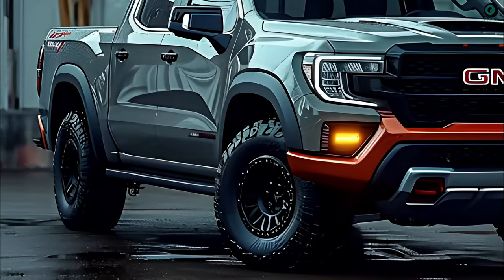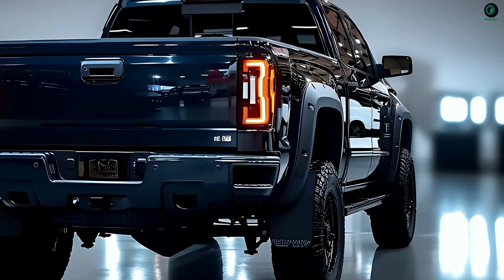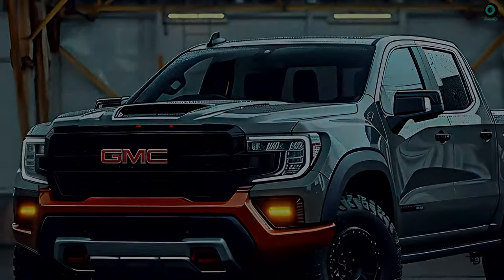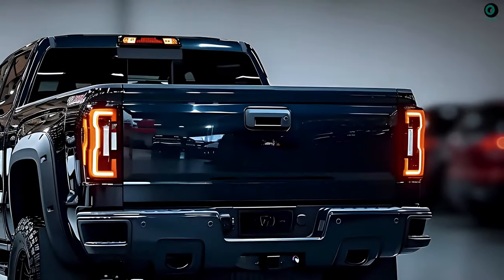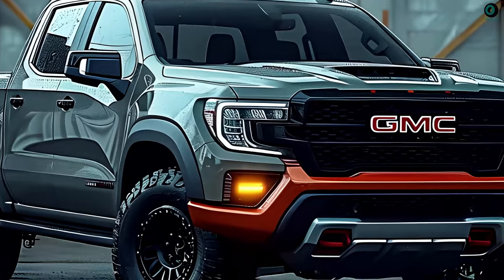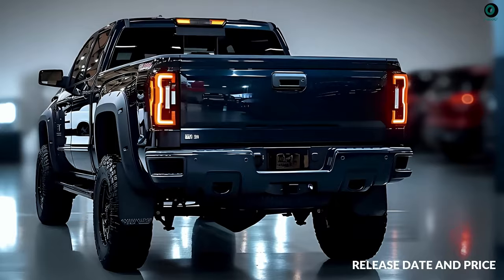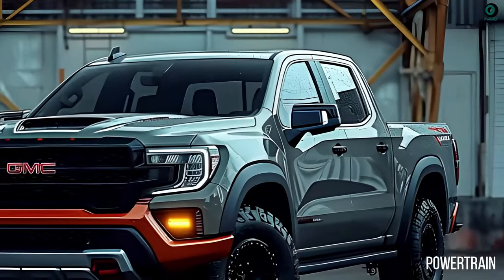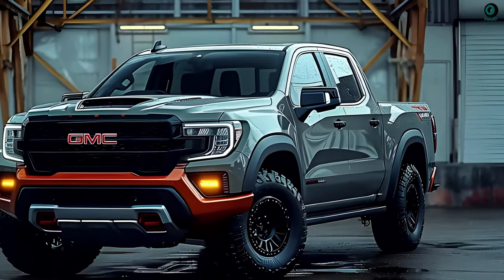2025 GMC Sierra Revealed - Comes with an image of toughness and masculinity!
The GMC Sierra is a full-size pickup truck that General Motors produces. This truck continues the tradition of excellence that the GMC brand has become famous for in its utility vehicle lineup. All signs point to the 2025 GMC Sierra being the first of a new line of full-size pickup trucks. Next truck's most striking feature will be a completely redesigned powerplant. Even though the next-gen GMC Hummer EV SUV and pickup use GM's Ultium Platform, which incorporates Ultium drive and Ultium battery technologies, the next-gen Sierra will not be sharing this platform. The GMC Sierra is a full-size pickup truck that frequently sees use for outdoor adventures and other physically demanding occupations. Its design seeks to convey an image of toughness and masculinity. Some think the 2025 Sierra will take design ideas from the current model, but go all out in terms of aggression and bravado. More interior room, in comparison to the Sierra, is also anticipated. The exterior is said to be more forceful and contemporary. We anticipate redesigned headlights and bigger grilles up front. The sleek, contemporary style of the headlamp is sure to turn heads. Utilizing light-emitting diode technology is another typical way to accomplish this effect. also probably have additional carved lines on the sides. Not much has changed on the back, but it will appear more modern with LED lights.